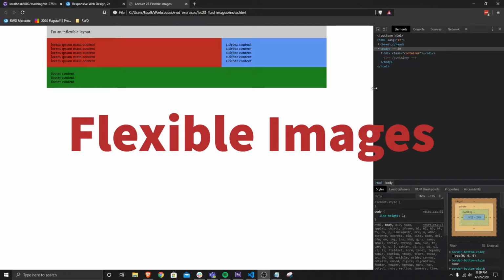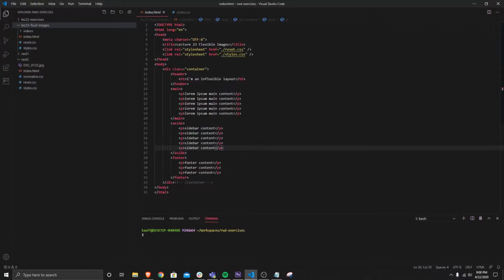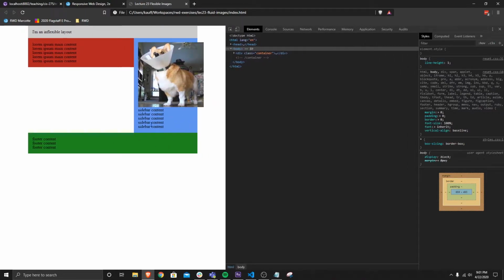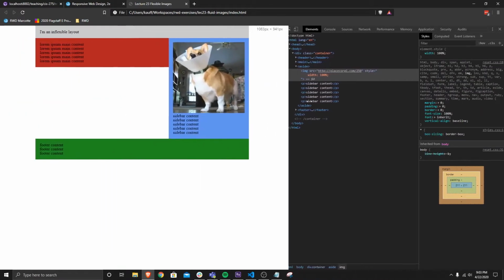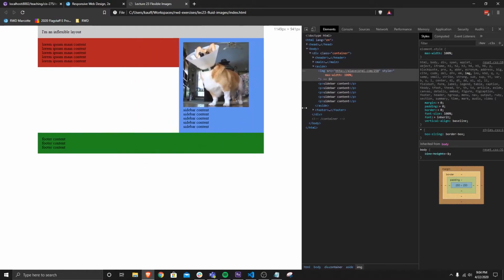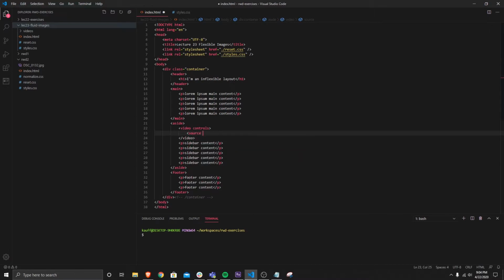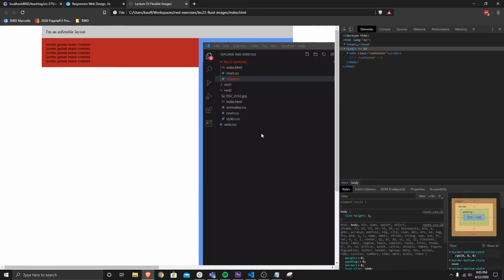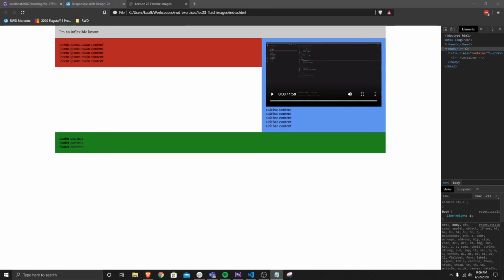Lecture 23 Flexible Images